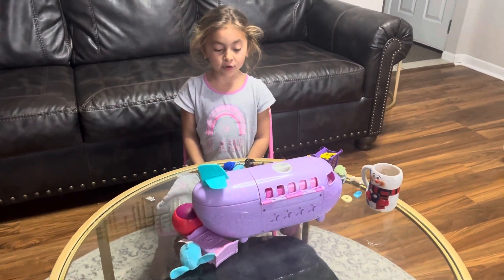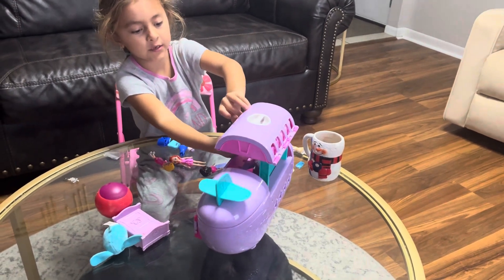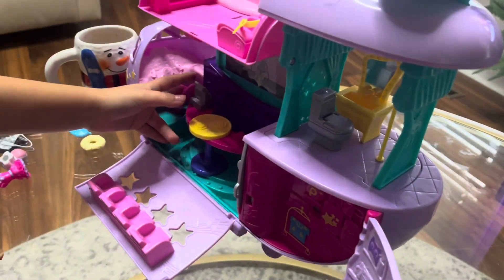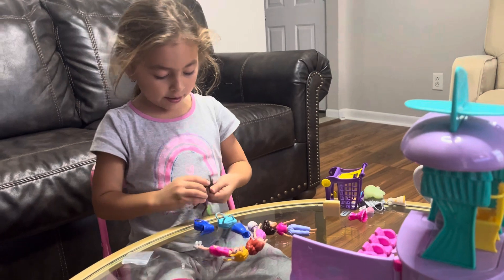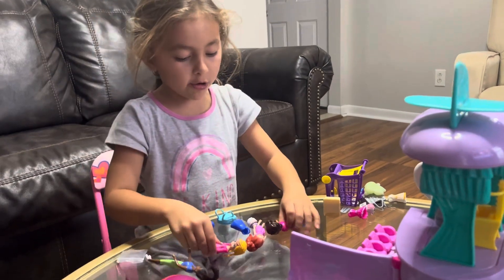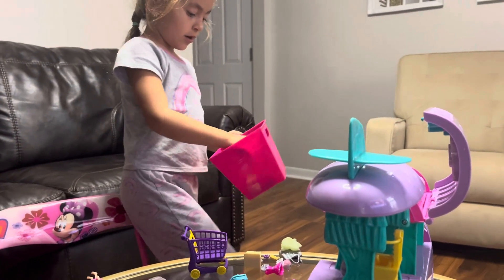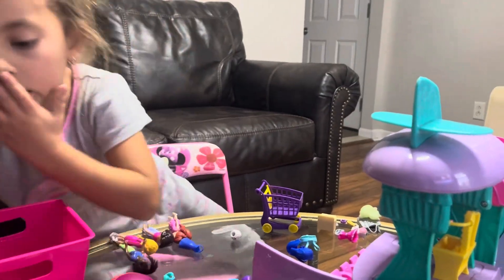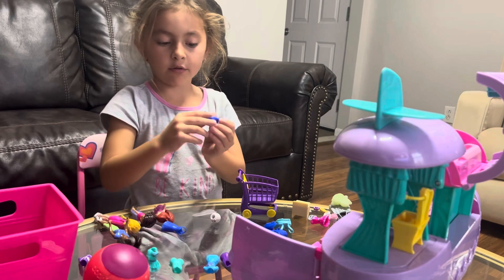Autumns world: Polly pocket Plane play 6y2m